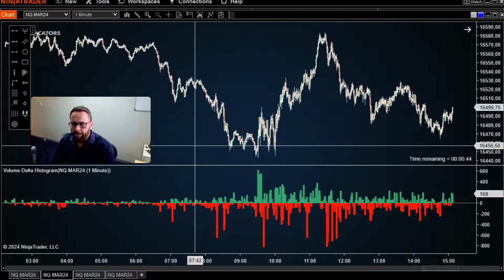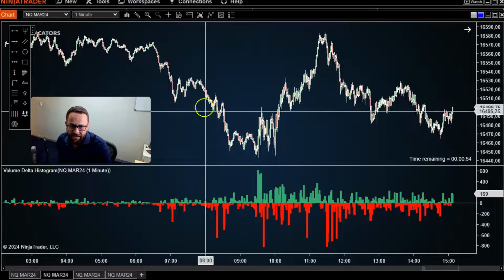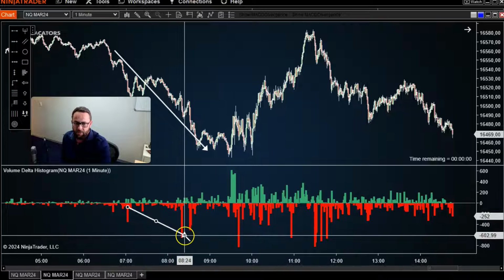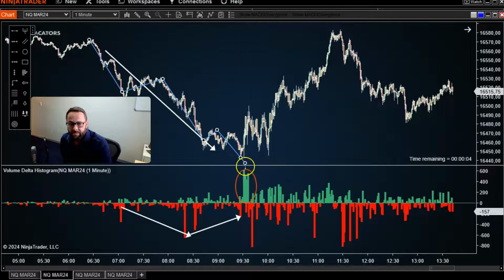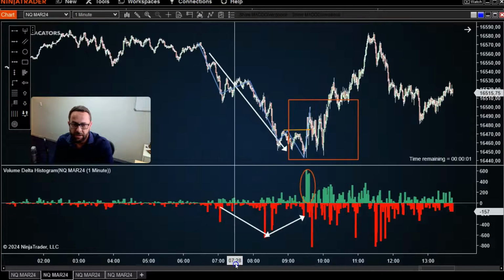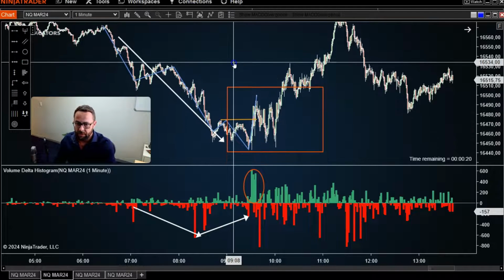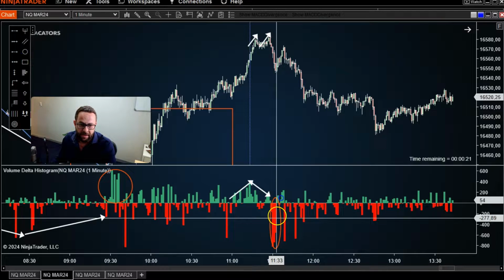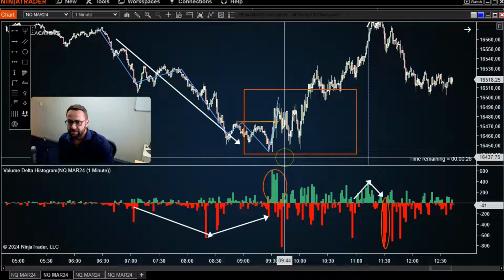Maximize Profits in NQ Futures Trading with Volume Delta Histogram Indicator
Ninjacators ambassador Richard is showing how he scalps NQ futures with our volume delta histogram indicator.